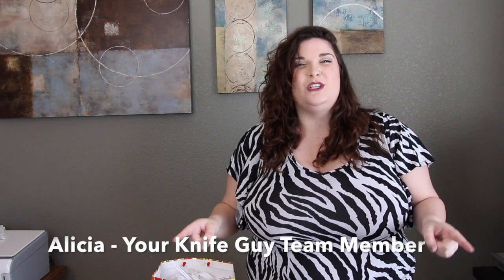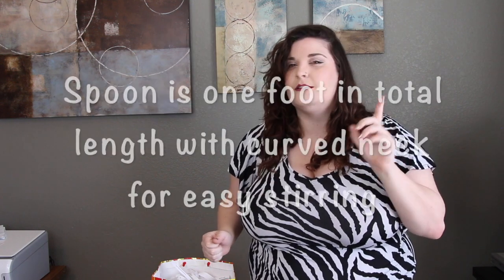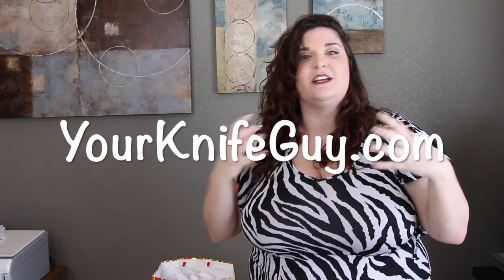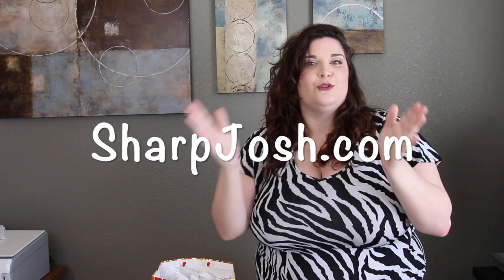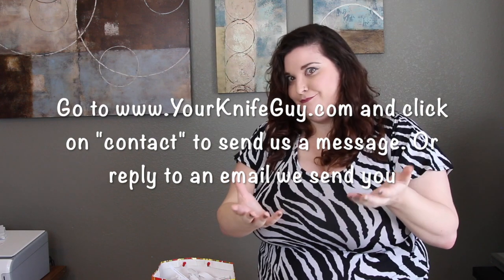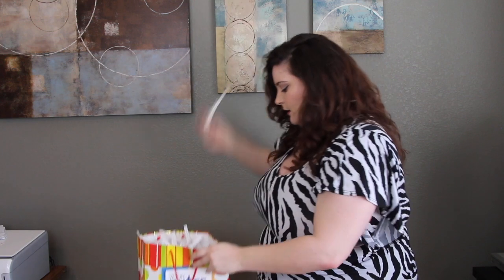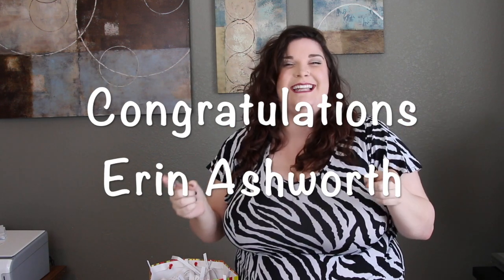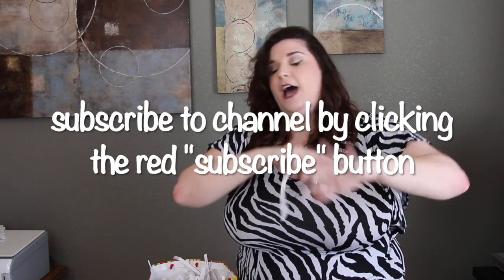Drawing for Your Knife Guy Josh 1712